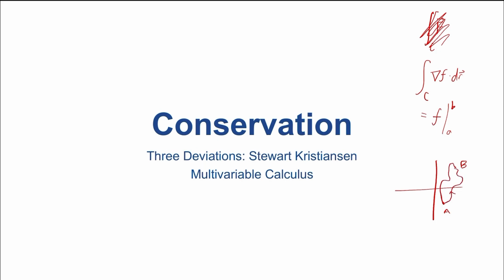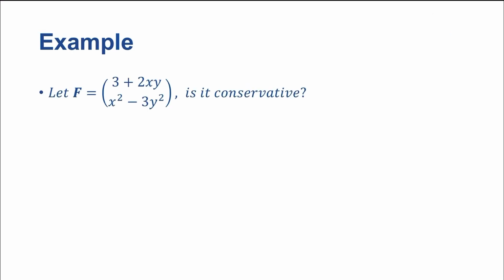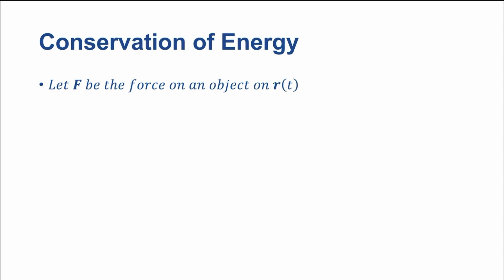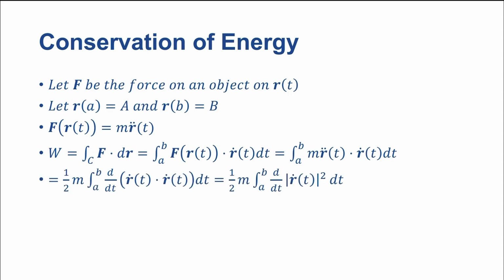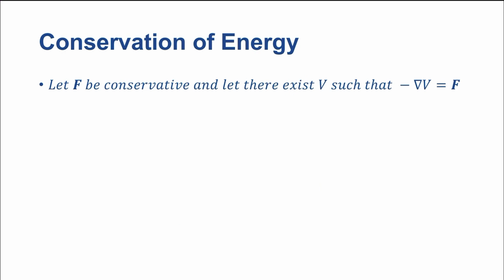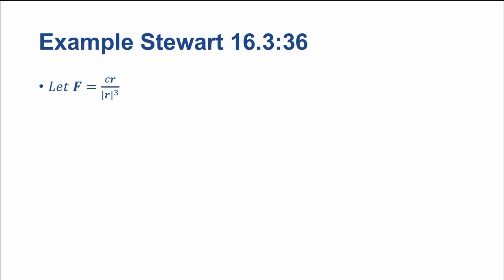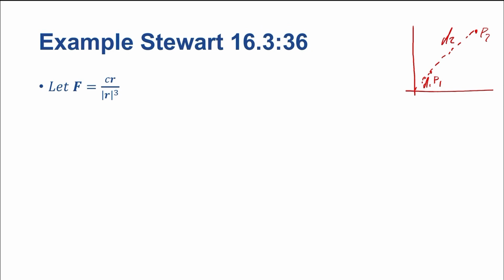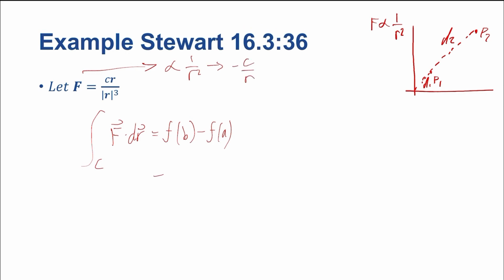Conservation (MC-71)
In this video we will explore more line integrals and the idea of conservation.

Lecture: Conservation (71)
Course: Multivariable Calculus
Unit: Vector Calculus